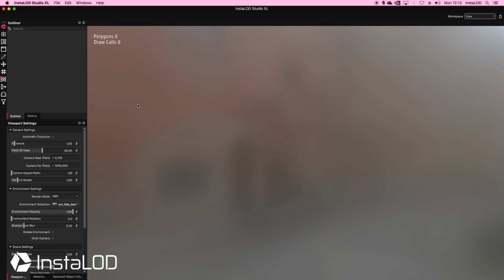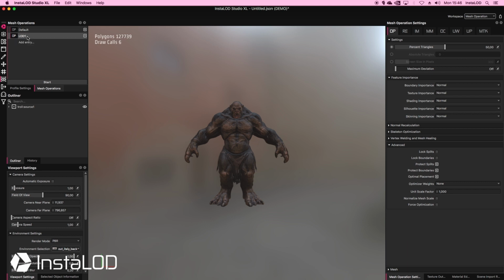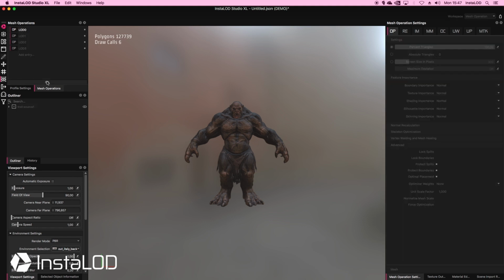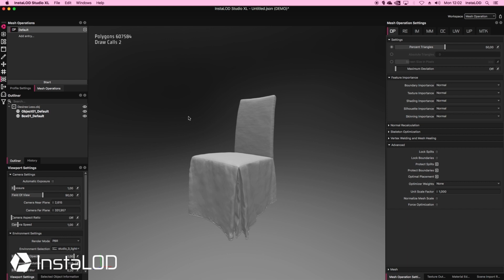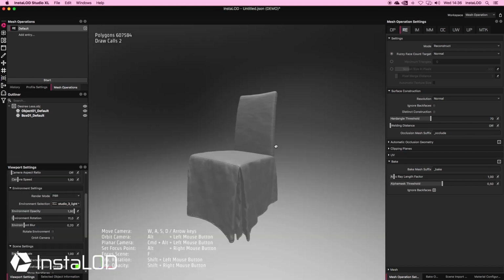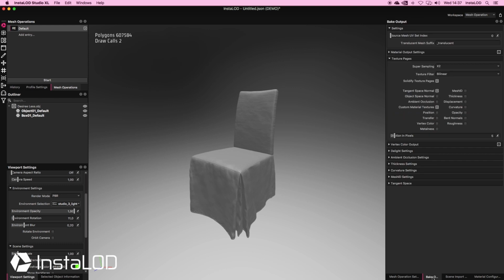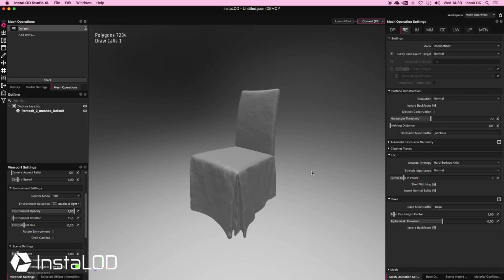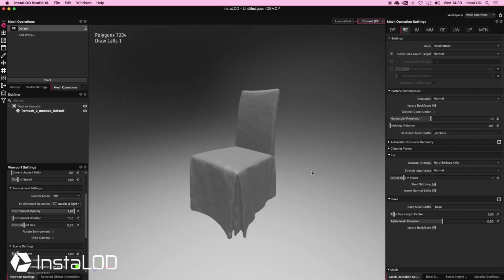Getting Started with InstaLOD Studio XL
This time we are going to take a look at the brand new InstaLOD Studio XL. After watching this video, you'll be able to create LOD chains for your assets as well as high quality remeshes.